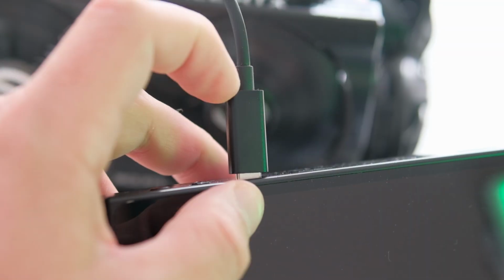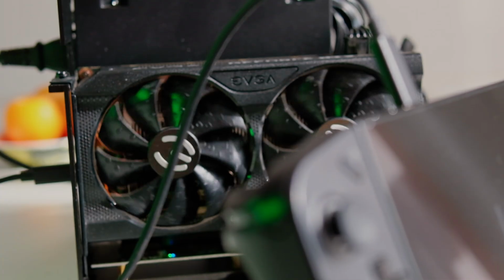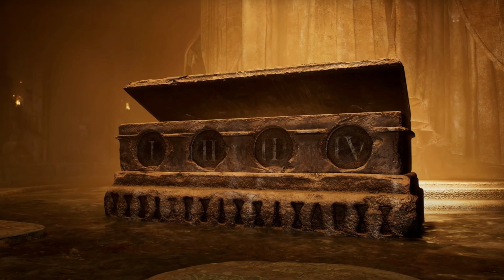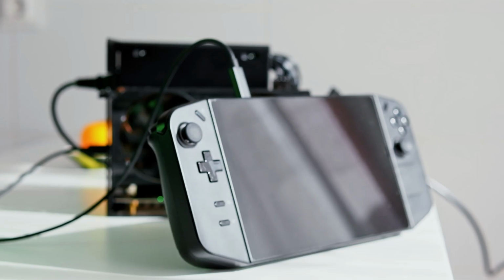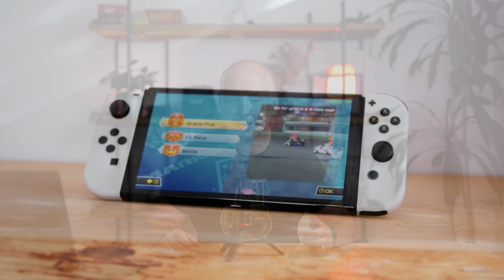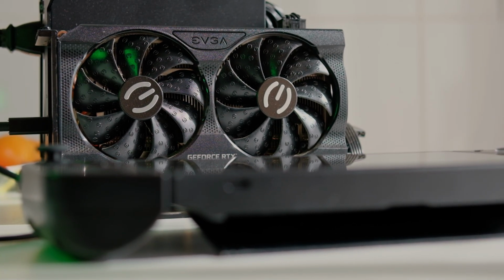eGPU Setup 2026: The Truth After Daily Use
In this video, I break down my external GPU (eGPU) setup, real-world performance, and whether it can truly replace a desktop for gaming, video editing, and creative work.

🔥 Stuff that i love:
📦 Open Source R36S Retro Handheld Video Game Console

My AliExpres budget pc build:
👇 Click the links to shop! 👇
💻 Full Parts List & Links:
📦 Aigo AK PC PSU (Power Supply Unit)
📦 SOYO Graphics Cards Radeon RX580 8G GDDR5
📦 Radiator Processor PC Cooler
📦 ZSUS X99-8D4 Motherboard Set Kit With LGA2011-3 Xeon E5 2650 V4 CPU DDR4 16GB
📦 Computer Chassis Frame
📦 Goldenfir 2.5 Inch Solid State Drive
📦 Fanxiang S500 Pro M.2 SSD NVMe
📦 Wonlink 1200Mbps Long Range WiFi Repeater
📦 USB Bluetooth 5.3 Adapter
📦 WiFi 6 AX900 Bluetooth 5.3 WiFi USB Adapter